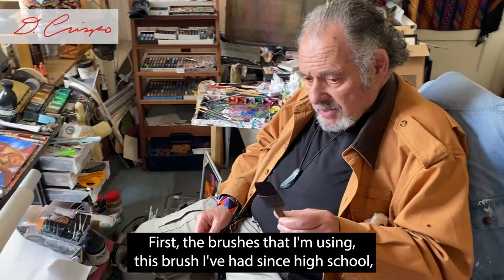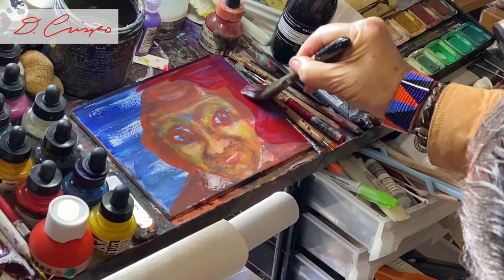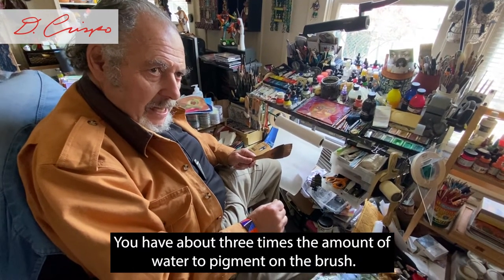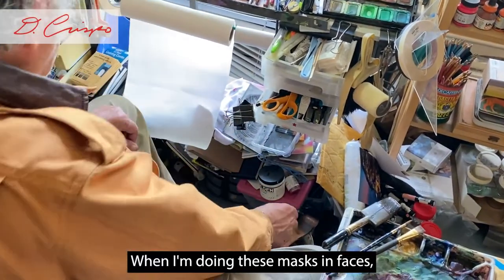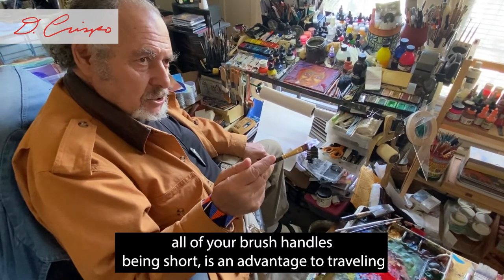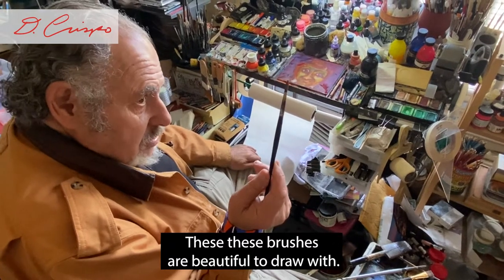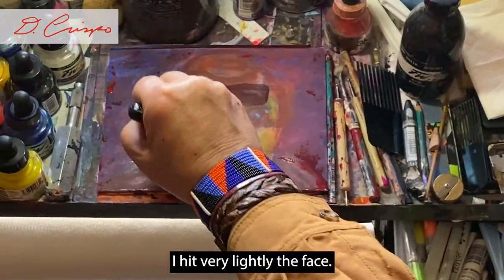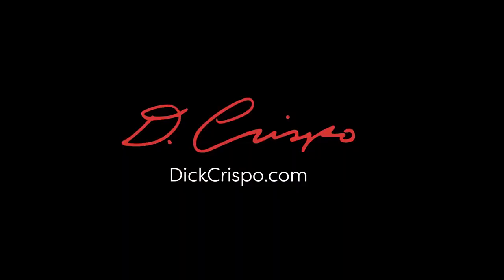How My Watercolor Paintings Emerge Through The Use Of Different Brushes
In this video, I go over my favorite brushes for watercolor painting. Including a brush I've been using for 60 years! I'll be doing a little demo painting as well, as I talk about these different brushes.